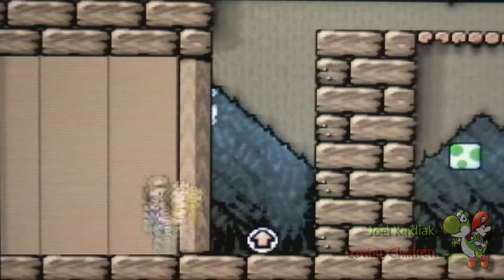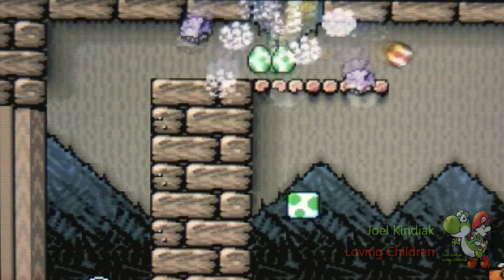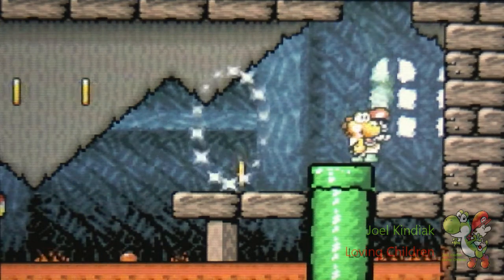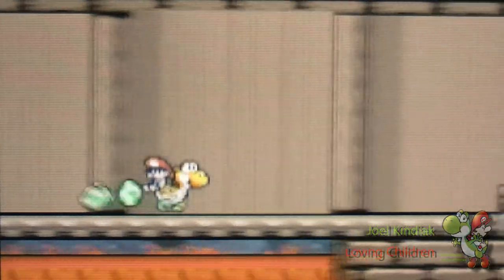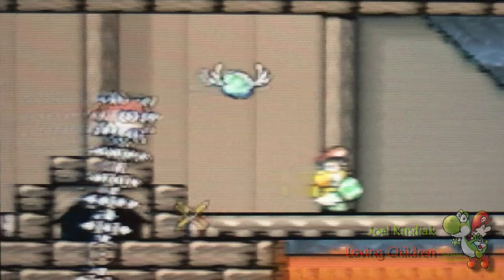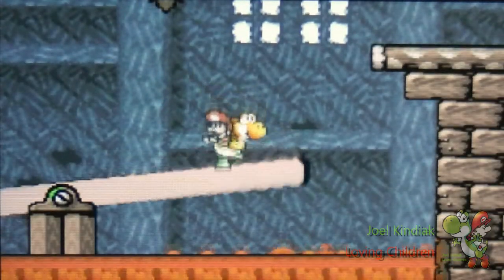Yoshi's Island Walkthrough World 1-4: Burt The Bashful's Fort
On yet another bright and sunny midnight, we traverse through the perilous first fort of Yoshi's Island, inhabited by weird jumping clowns and incomprehensible creatures.

Question-of-the-Video:
What are your opinions on the European Debt Crisis?